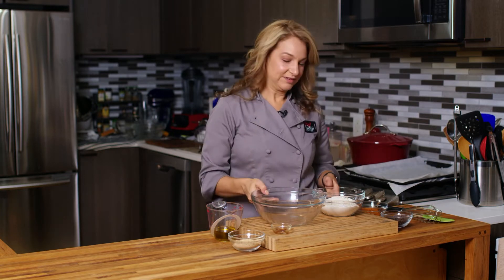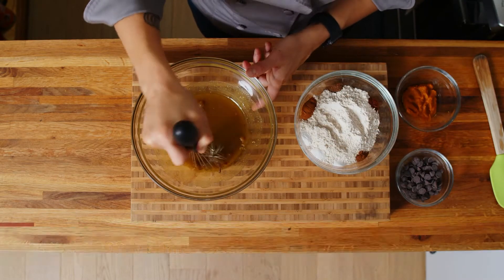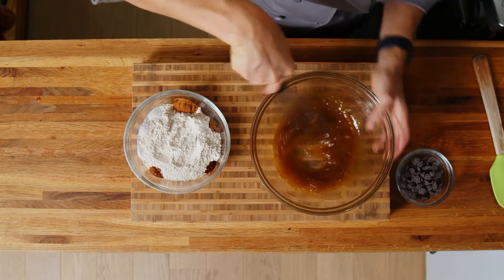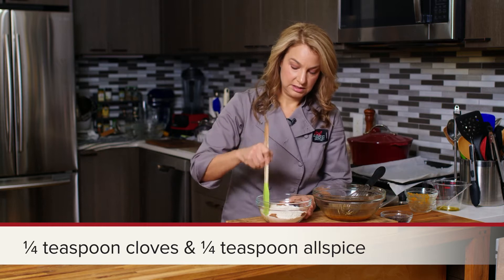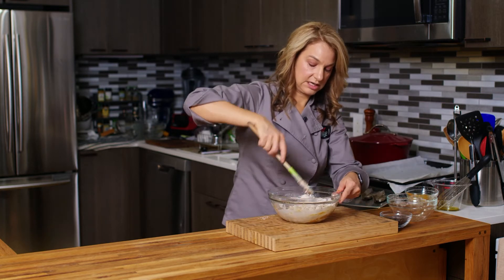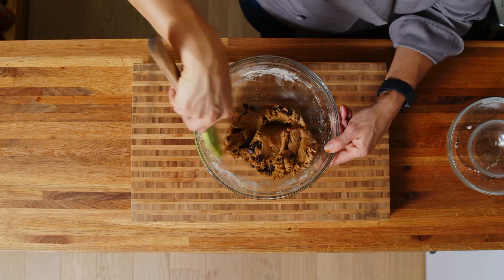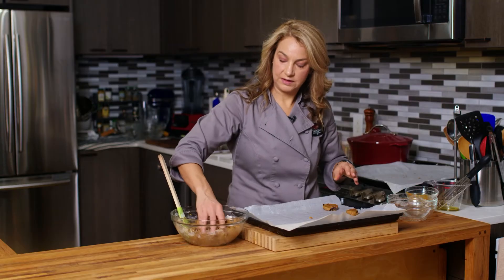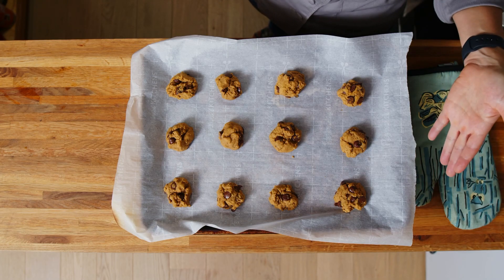BEST EVER Vegan Pumpkin Chocolate Chip Cookies | Fall-Inspired Recipes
Wondering what you can do with your leftover pumpkin puree after Thanksgiving? Why not try these amazing pumpkin chocolate chip cookies? They are soft, delicious, and vegan!

🍽 Ingredients (yields 20 cookies)
½ cup extra-virgin olive oil
1/2 cup maple sugar
1 teaspoon vanilla extract
¼ cup plus 1 tablespoon pumpkin puree
1 ½ cups whole wheat pastry flour
¼ teaspoon kosher salt
¼ teaspoon baking powder
¼ teaspoon baking soda
¼ teaspoon nutmeg
¼ teaspoon allspice
¼ teaspoon cloves
1 teaspoon cinnamon
1/2 cup semisweet chocolate chips

Abbie